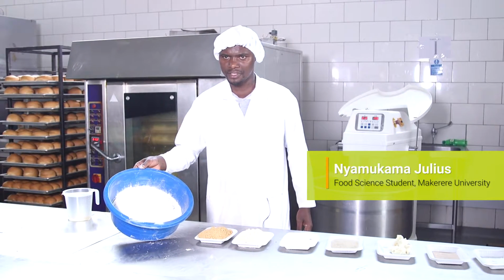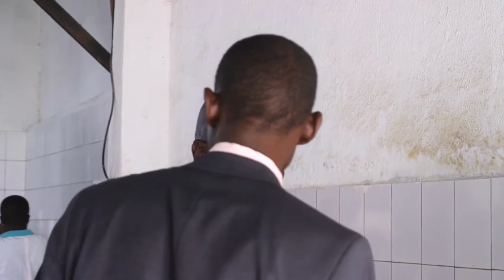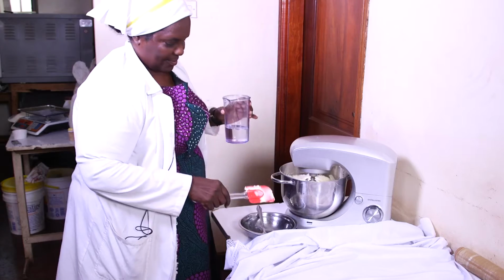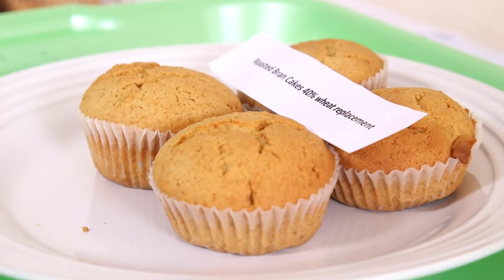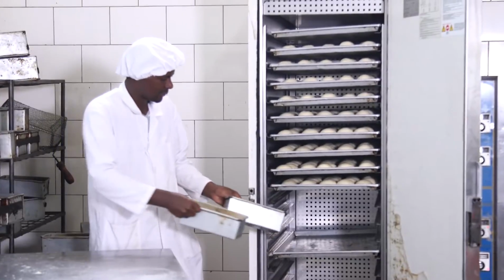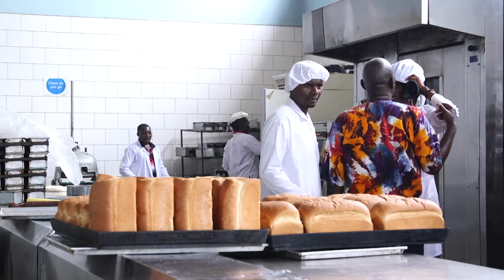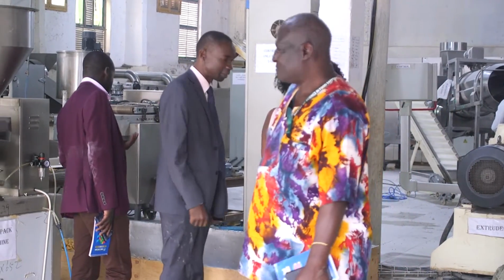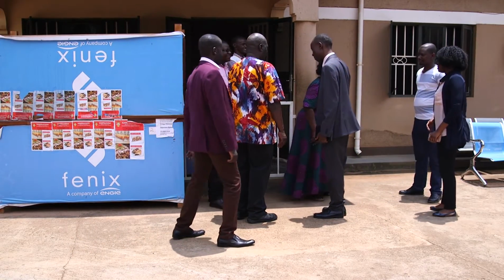Maize Germ and Bran (English)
This project is using Maize-Germ and Bran, mostly considered as
a waste product of the maize milling process, to produce confectionaries

and other baked products such as cakes, muffins, cookies, and bread.

The Project was filmed by Artful Eyes Productions in Uganda